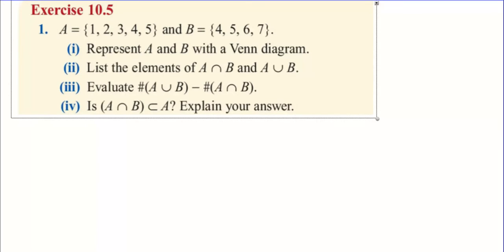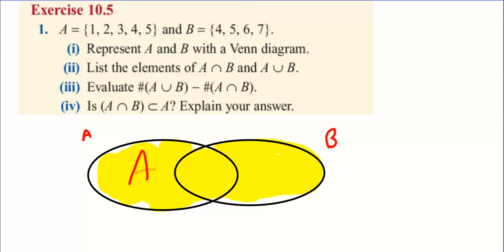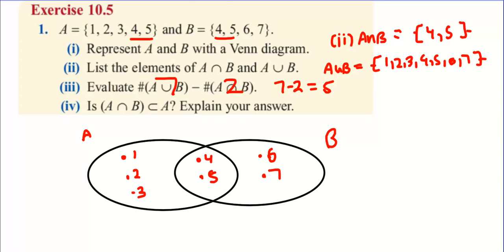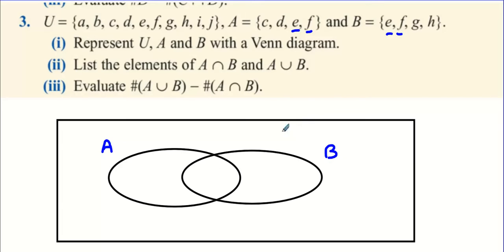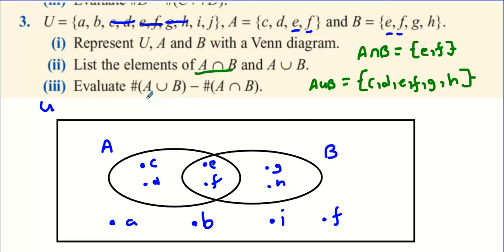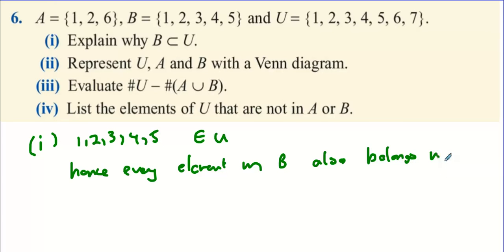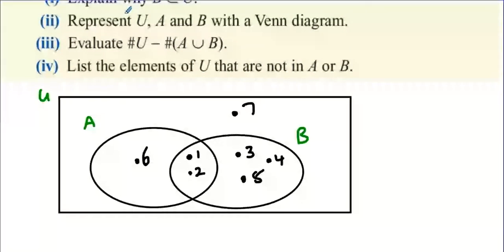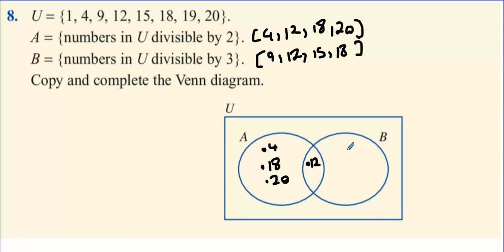1st 10 5 q1q3q6q8